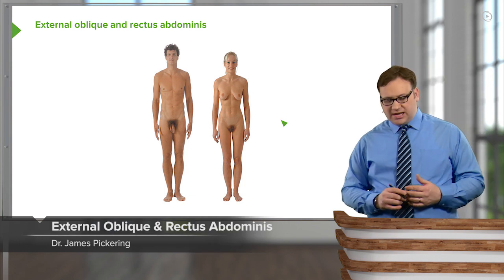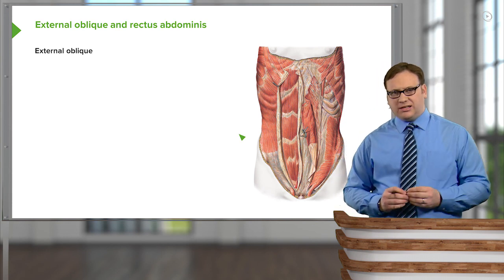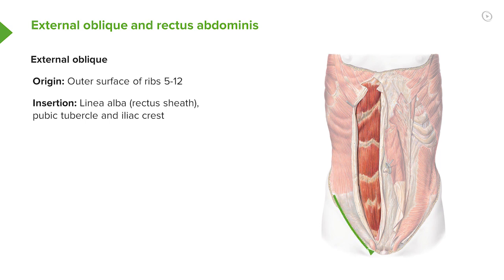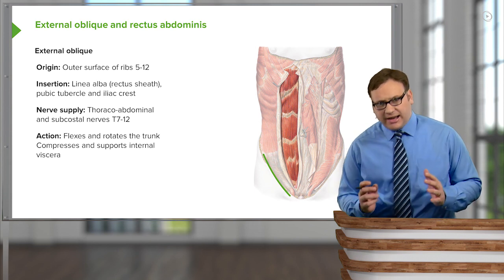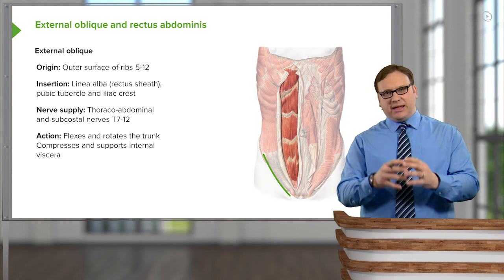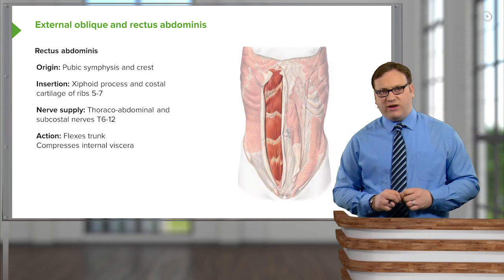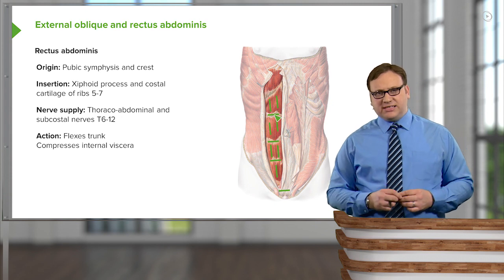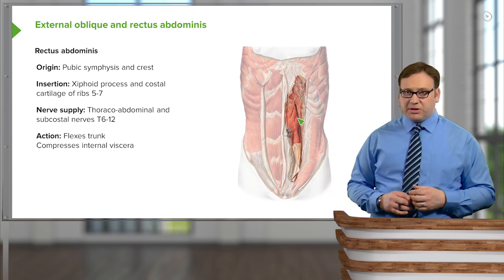External Oblique & Rectus Abdominis Muscle – Anatomy | Lecturio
This video “External Oblique & Rectus Abdominis Muscle” is part of the Lecturio course “Anatomy” ► WATCH the complete course

► LEARN ABOUT:
- Musculus obliquus externus
- Origin of the Musculus obliquus externus
- Insertion: Linea alba (rectus sheath)
- Nerve supply of the musculus obliquus externus
- Flexion and rotation of the trunk
- Compression and support of internal viscera
- Musculus rectus abdominis
- Origin of the Musculus rectus abdominis
- Insertion: Xiphoid process and costal cartilage
- Nerve supply of the Musculus rectus abdominis
- Flexion of the trunk
- Compression of internal viscera

► THE PROF:
Your lecturer is Dr. James Pickering. He completed his Ph.D. at the University of Leeds where he is currently working as Associate Professor in Anatomy. Due to various publications on human anatomy, such as "Access Anatomy: Abdomen", Dr. James Pickering is a leading expert in his field.

► LECTURIO is your single-point resource for medical school:
Study for your classes, USMLE Step 1, USMLE Step 2, MCAT or MBBS with video lectures by world-class professors, recall & USMLE-style questions and textbook articles. Create your free account now